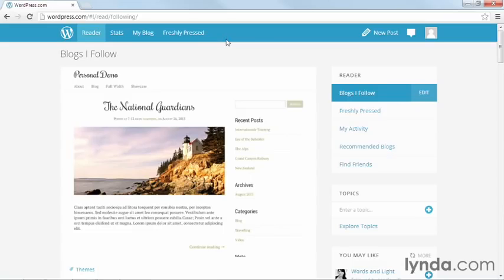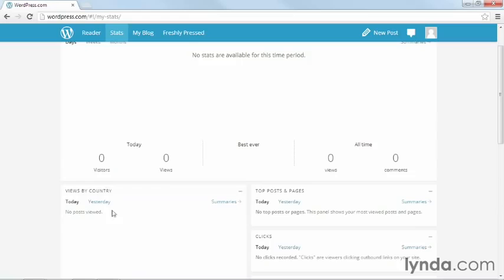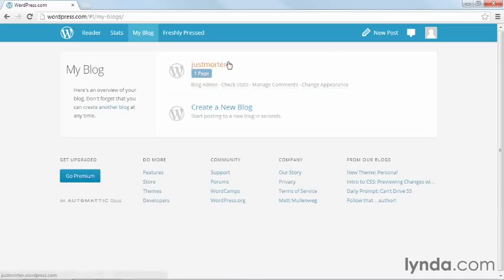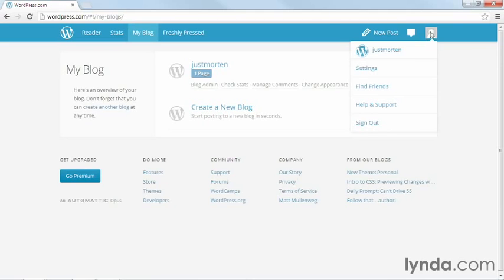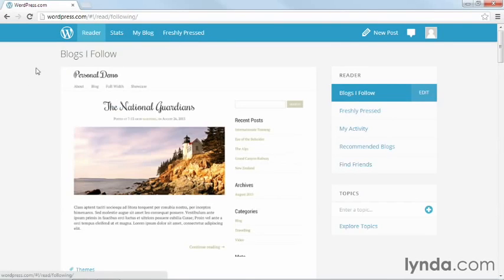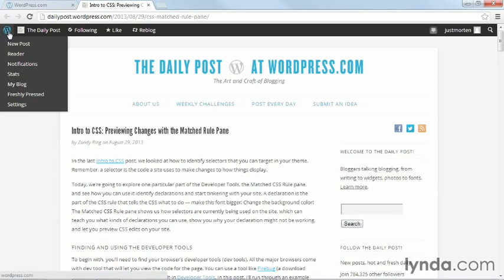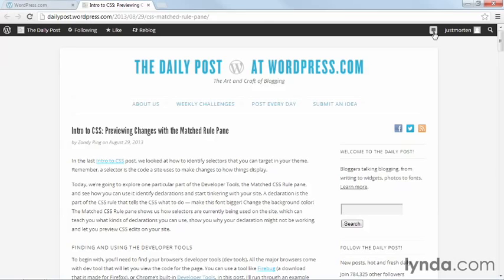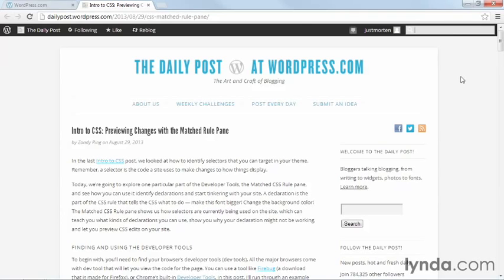WordPress com full tutorial for beginners part 6